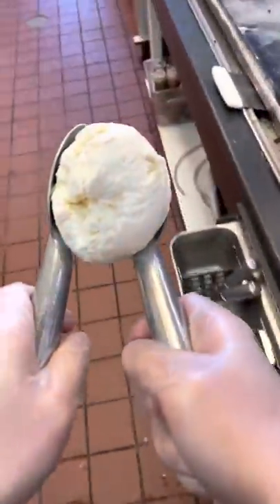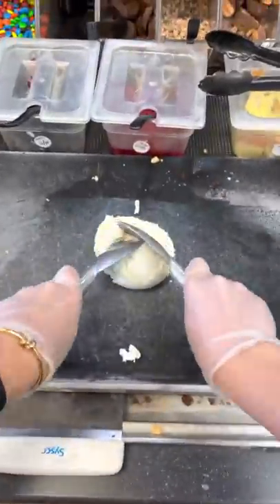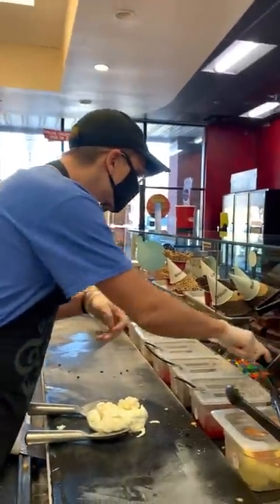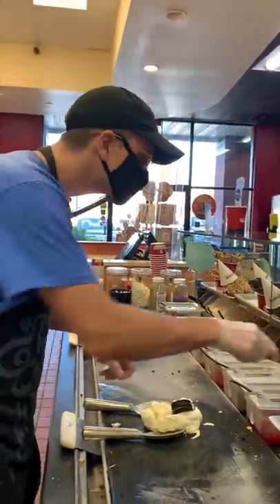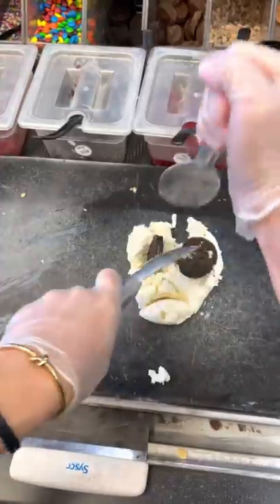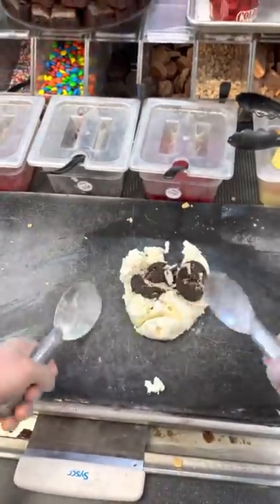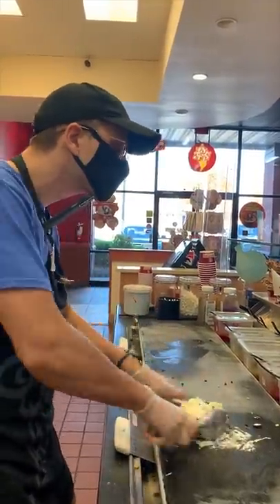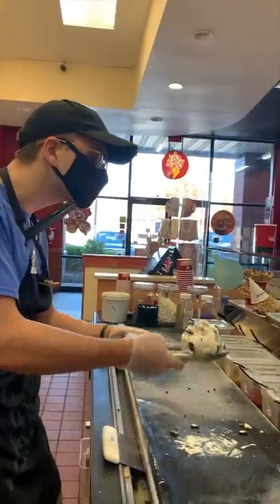How to Record POV Part 1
How to record POV content. This is the cheapest easiest way to record POV content right on your phone. Heres an example of me making ice cream at Cold Stone.